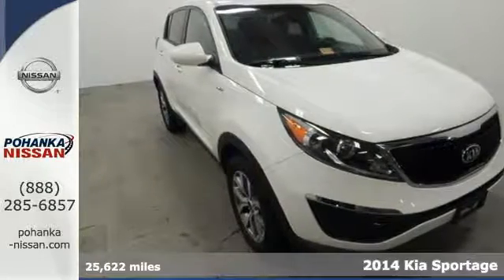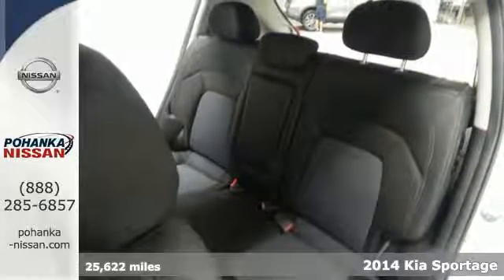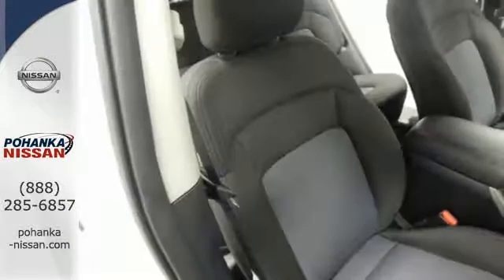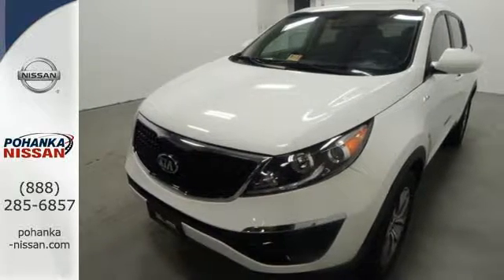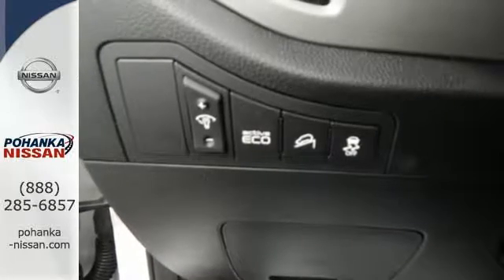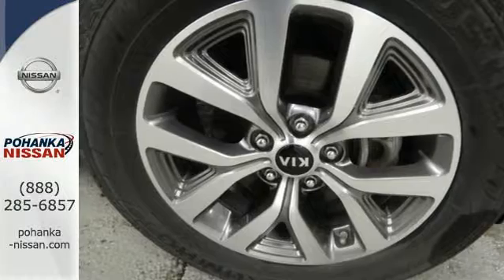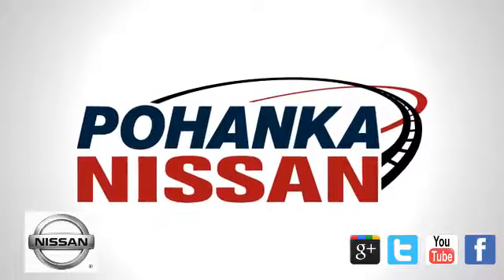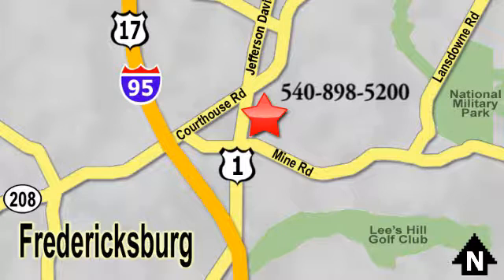Used 2014 Kia Sportage Richmond VA Fredericksburg, VA HHU276282A - SOLD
Year: 2014
Make: Kia
Model: Sportage
Trim: LX
Engine: 2.4L I4 DGI DOHC 16V
Transmission: Automatic
Color: White
Interior: Alpine Gray
Mileage: 25622
Stock #: HHU276282A
VIN: KNDPBCACXE7551148
AWD. One owner wonder! It's only been married one time! brbrPrevious owner purchased it brand new! Want to save some money? Get the NEW look for the used price on this one owner vehicle. With just one previous owner, who treated this vehicle like a member of the family, you'll really hit the jackpot when you drive home with this wonderful SUV. brbrWe make every effort to provide accurate information, please verify options and price before purchase, Pohanka is not responsible for errors or omissions. All vehicles subject to prior sale. Quoted price available on in-stock units only. All prices are exclusive internet prices only. Financing is subject to approved credit through designated lender. Price plus tax, tags, and dealer processing fee of $699.

Address:
5200 Jefferson Davis Hwy